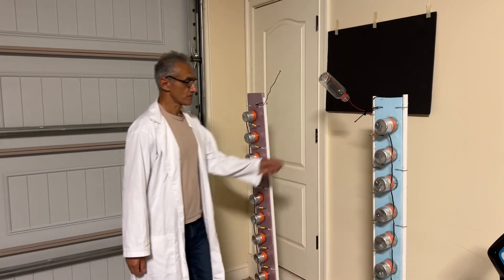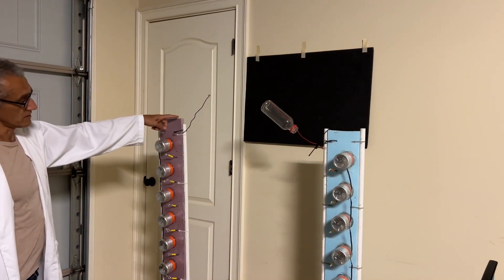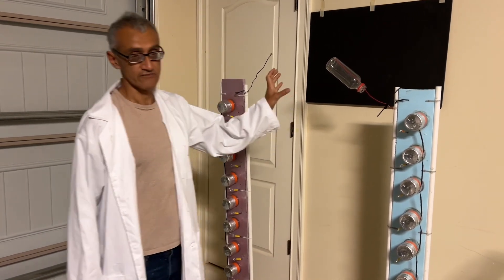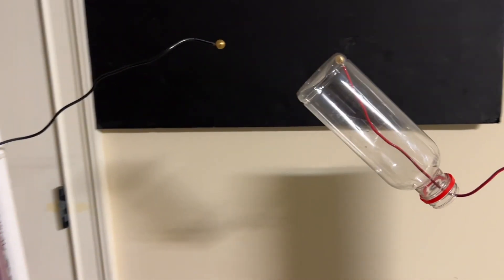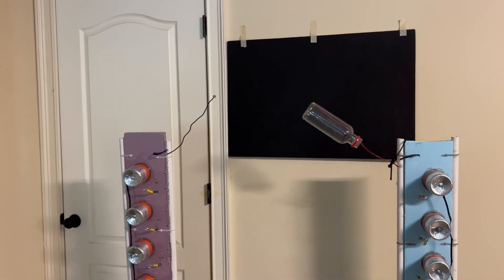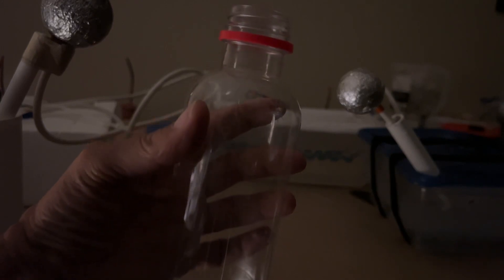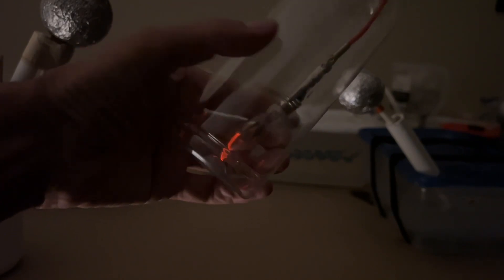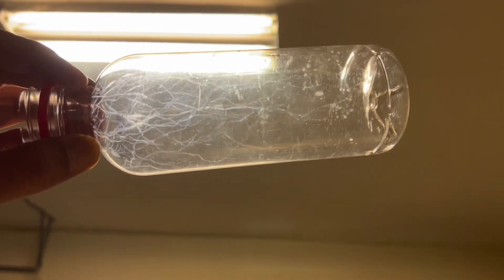Supercharging plastic bottle to Breakdown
In this experiment, we use a high voltage multiplier to supercharge a thick plastic bottle to the point where the charge can no longer be contained. The results are spectacular. The plastic of the bottle holds an incredible amount of charge towards the end of the experiment.